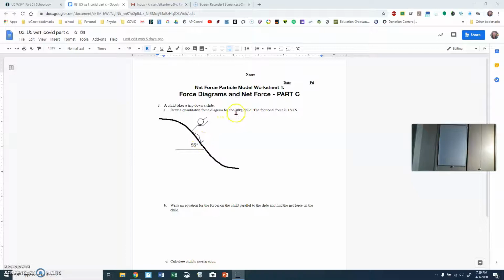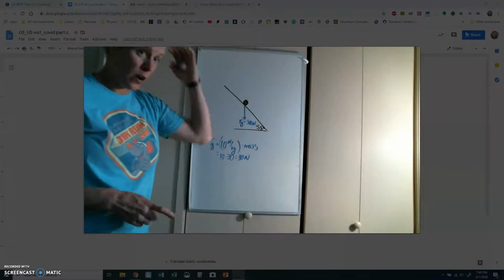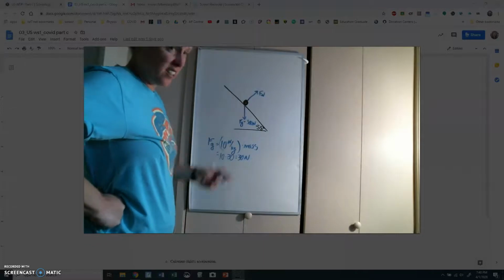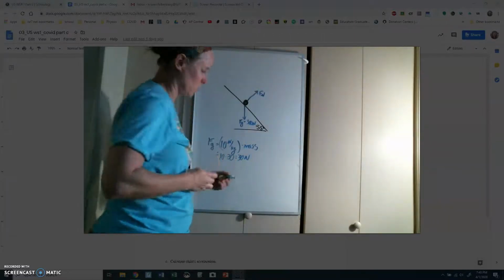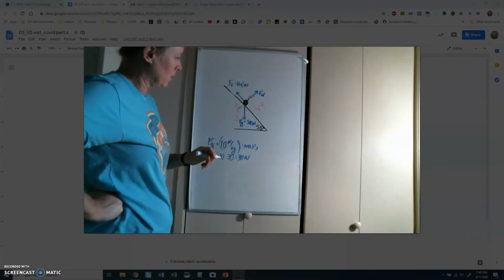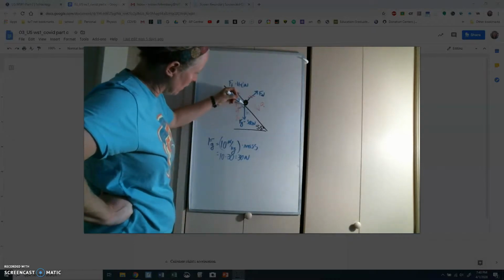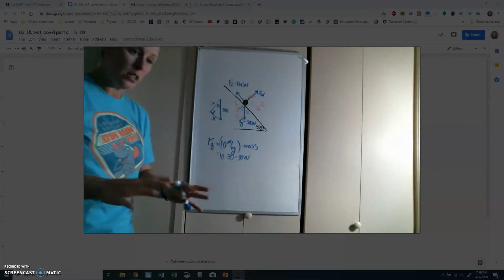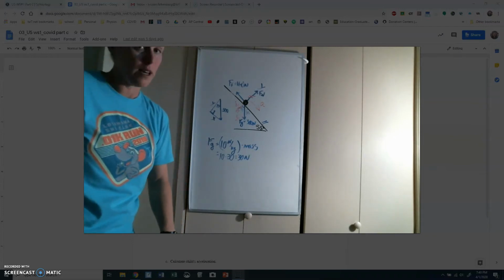WS#1 -part C #8 set up